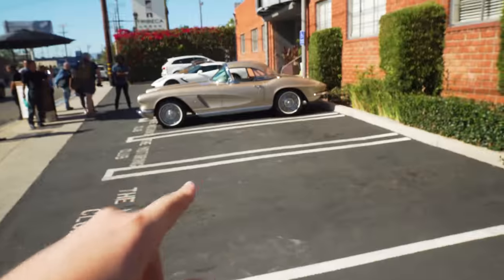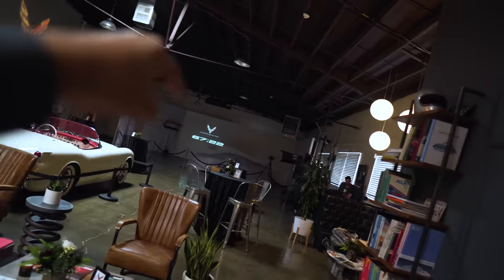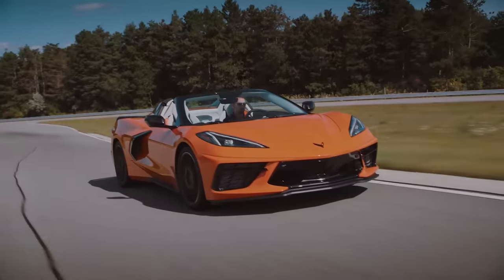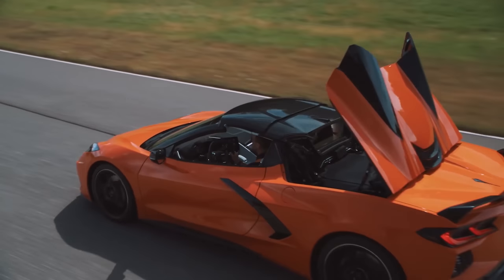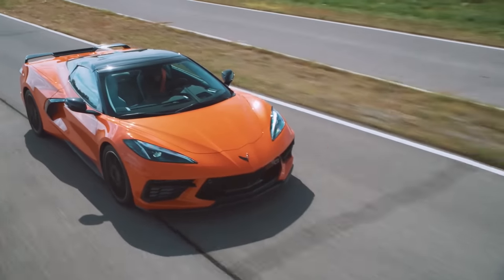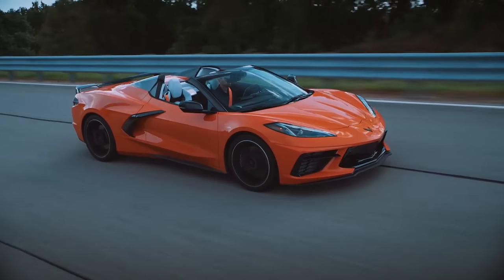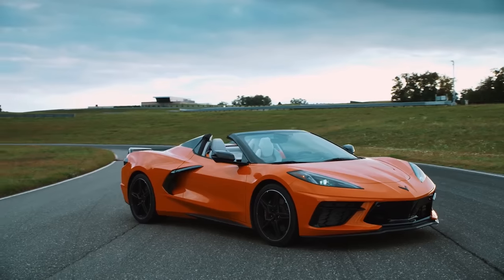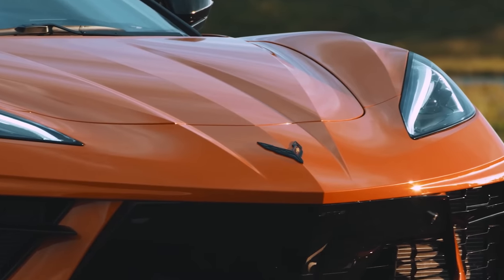HEAR THE NEW 2020 C8 CORVETTE CONVERTIBLE HARDTOP IN-ACTION! ft. C8.R First Look Reveal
Meet the FIRST EVER Hardtop Convertible Corvette! Introducing the all-new Mid-Engine Chevrolet C8 Corvette! Watch the new C8 rev up to redline and drive in the night of Southern California. With a new 6.2L LT2, producing 470 lb-ft of torque, this Corvette will hit 0-60mph in 3 seconds! The pricing will start at $67,000! What do you think?